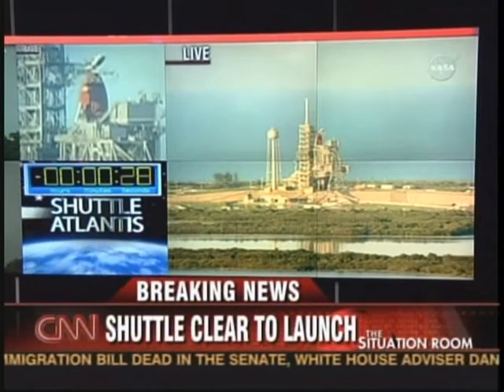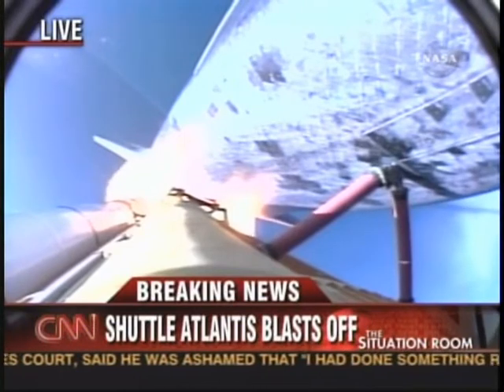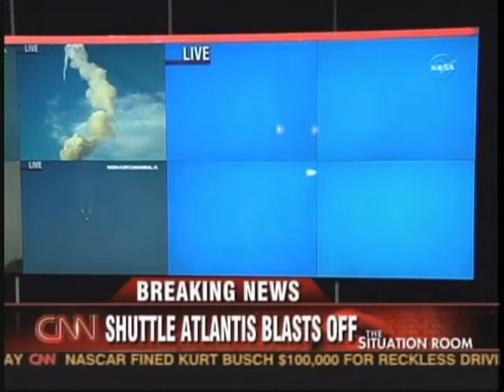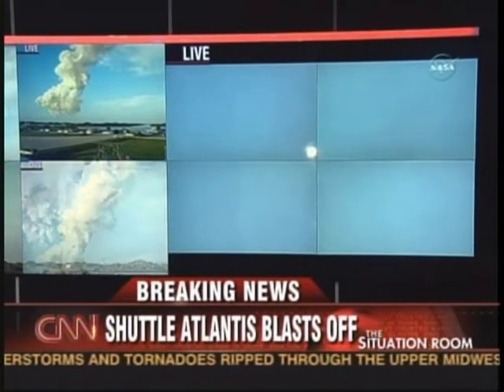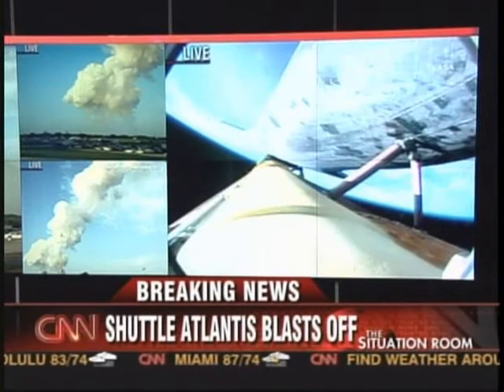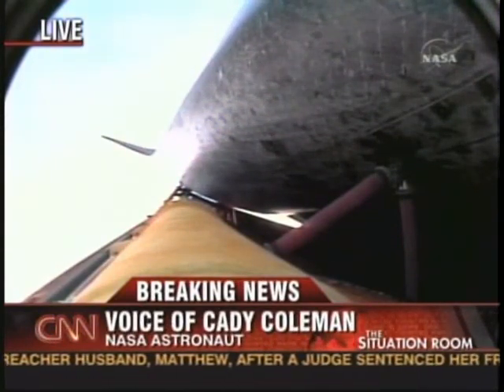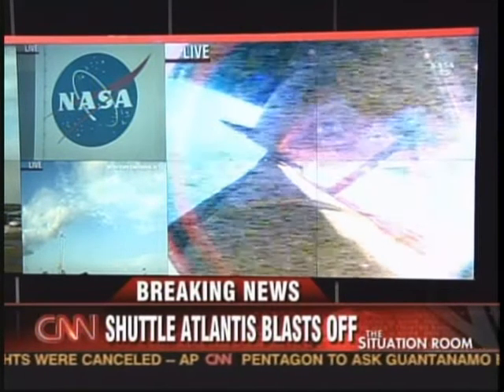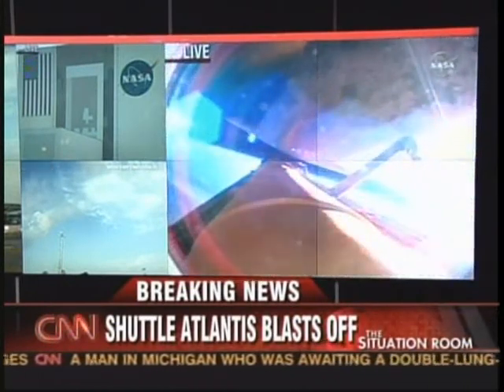Sts-117 space shuttle Atlantis liftoff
June 8th 2007 liftoff of space shuttle Atlantis on cnn's "the situation room" with three different camera angles.